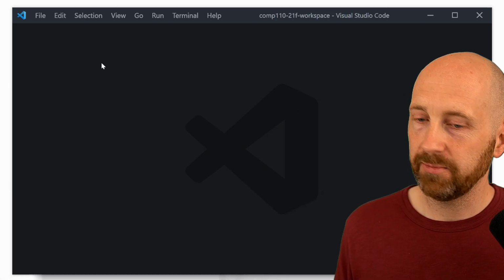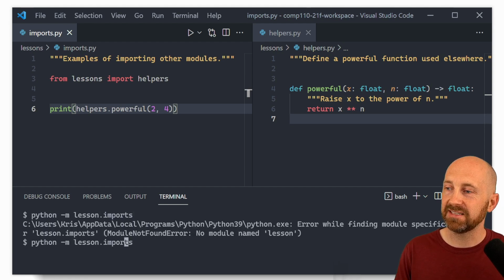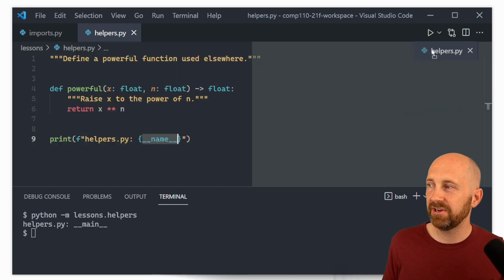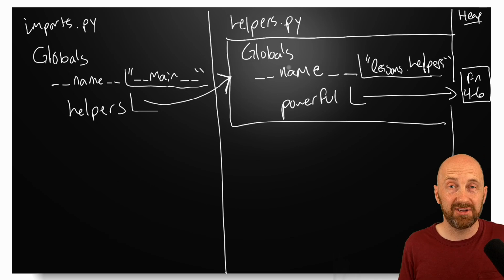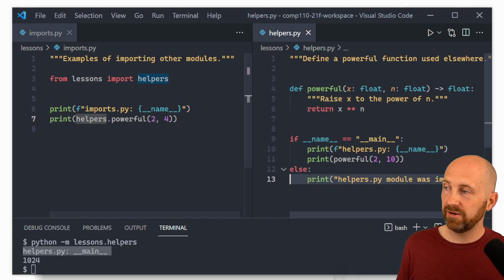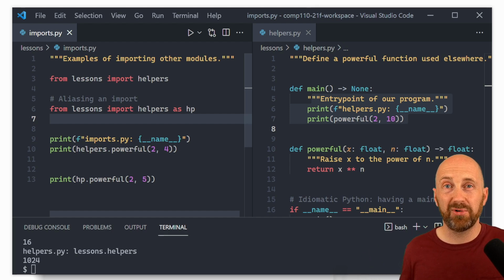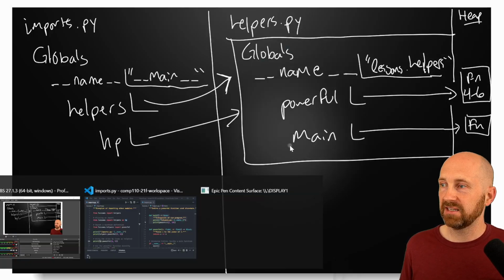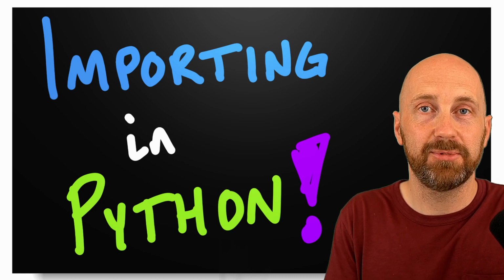COMP110 - CL16 - Importing Modules in Python